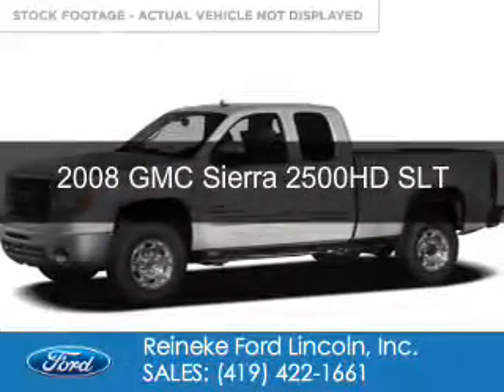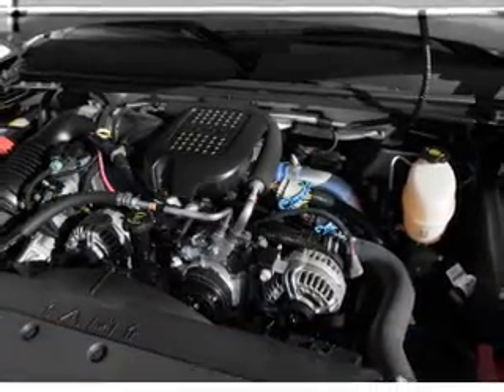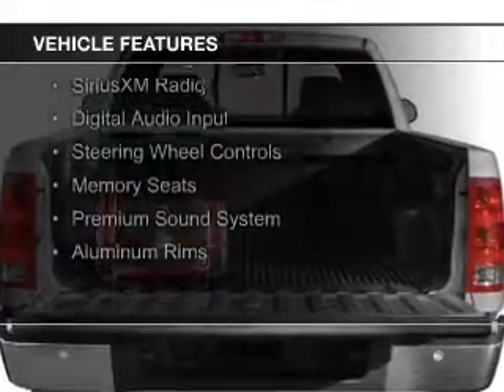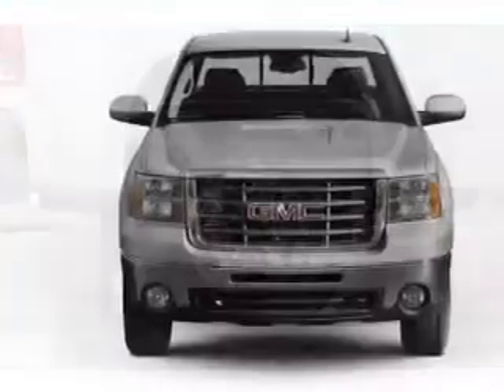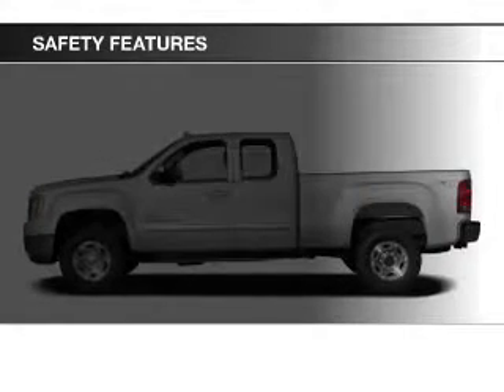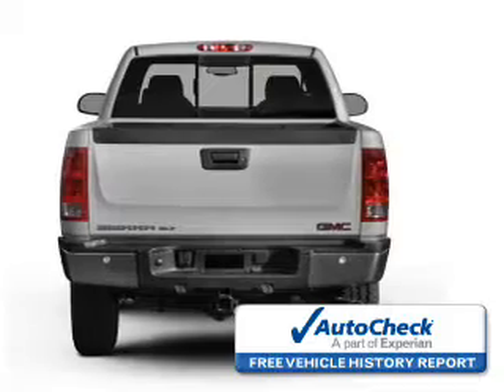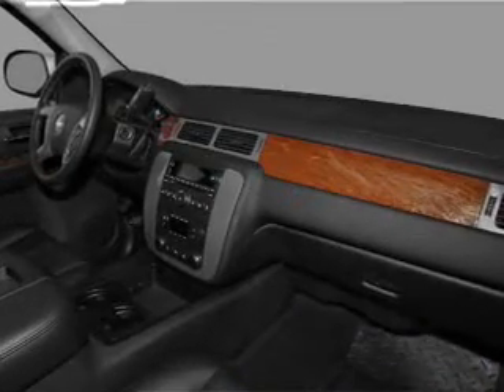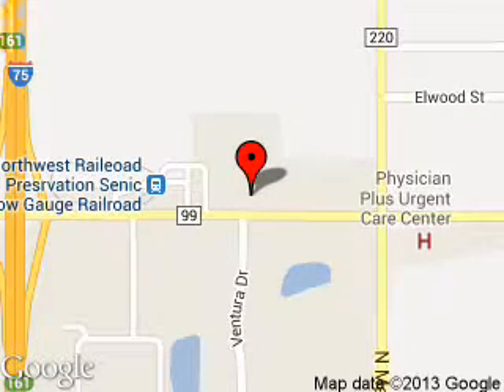2008 GMC Sierra 2500HD - Findlay OH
Phone:
Year: 2008
Make: GMC
Model: Sierra 2500HD
Trim: SLT
Engine: 6.0 liter 8 cylinder 16 valve
Transmission: 6-Speed Automatic
Color: Silver Birch Metallic
Mileage: 38669
Address:
12000 County Road 99